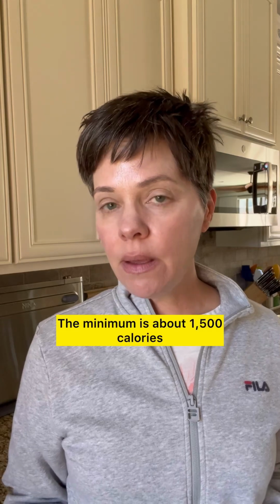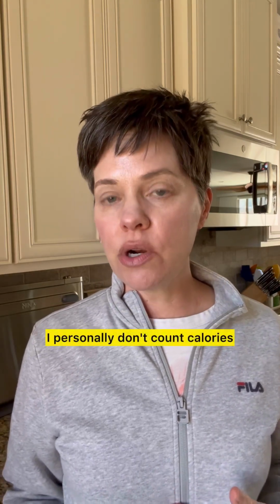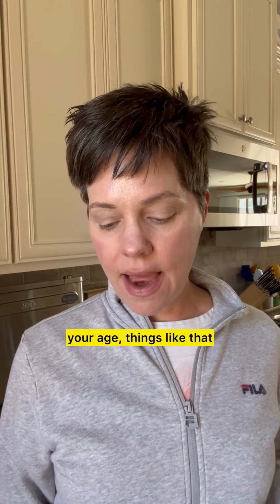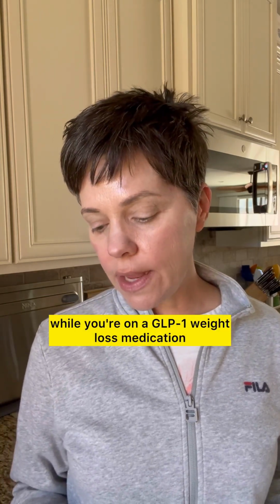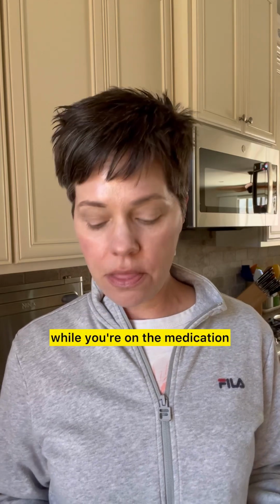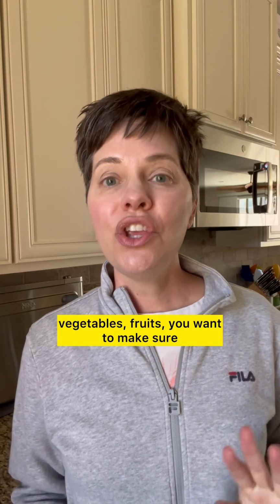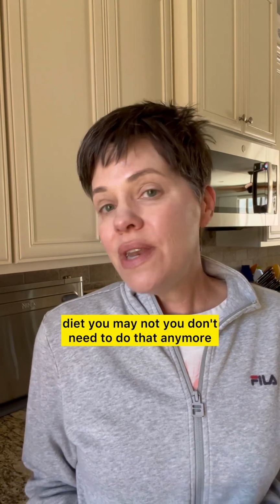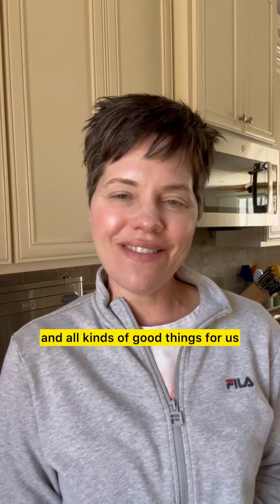What to Eat on a GLP-1 Weight Loss Medication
It's so important to eat while taking a GLP-1. You don't want your body to go into starvation mode and you also don't want to become nutrient-deficient or malnourished. I share some basic nutrition tips for a GLP-1 diet.

Please leave your questions in the comments and I'll follow-up with another video soon.